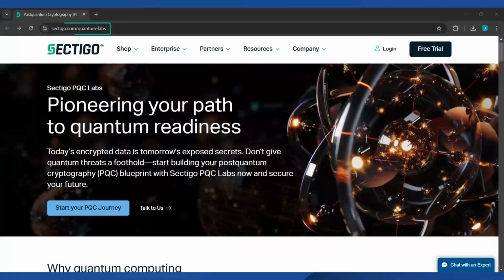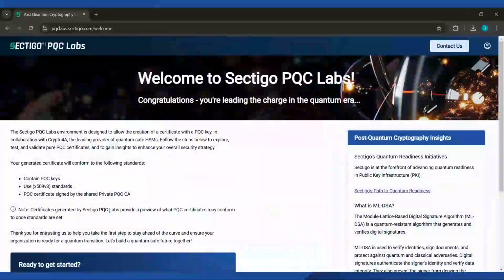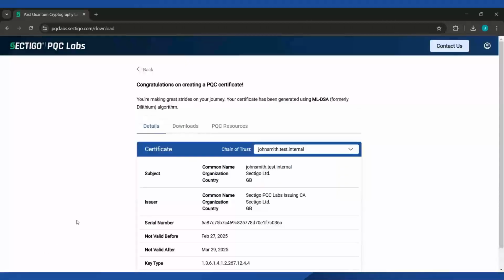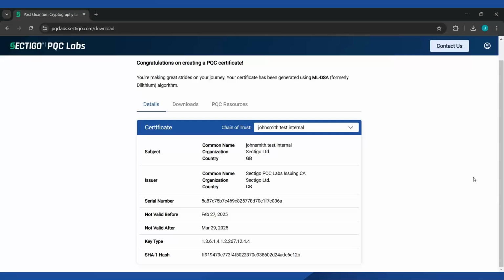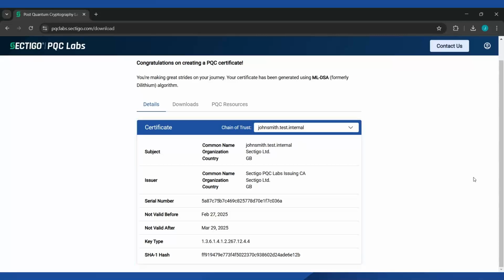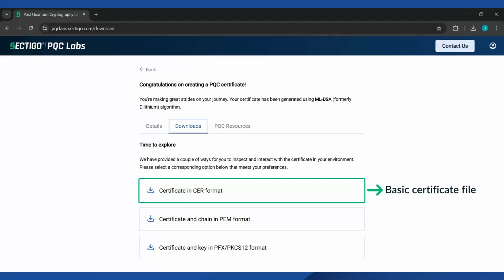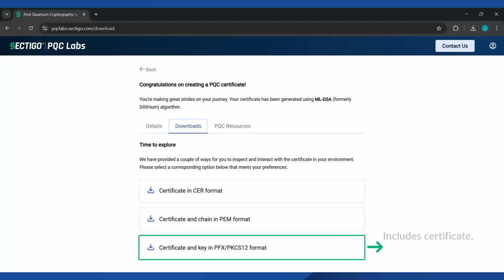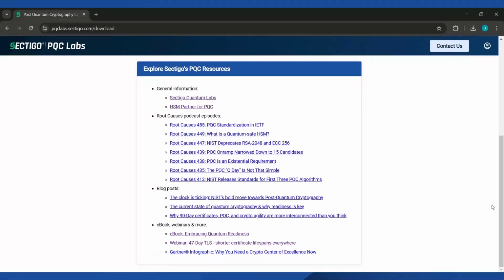How to Generate Postquantum Certificates | Sectigo PQC Labs Tutorial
Prepare for the future of cryptography with Sectigo PQC Labs! In this video, we’ll guide you through the process of generating postquantum cryptographic (PQC) certificates in a testing environment. Learn how to explore certificate details and discover essential resources to help you navigate the world of quantum-safe security.
Why Watch?
✅ Learn how to generate PQC certificates for testing
✅ Understand postquantum cryptography and its impact
✅ Discover how Crypto 4A's Quantum Safe HSM technology is shaping secure environments

Take the leap toward quantum-resistant security today. Let Sectigo PQC Labs guide your journey

About Sectigo
Sectigo is the industry’s most innovative provider of comprehensive certiﬁcate lifecycle management (CLM), with automated solutions and digital certiﬁcates that secure every human and machine identity for the world’s largest brands. Its automated, cloud-native, universal CLM platform issues and manages digital certiﬁcates provided by all trusted certiﬁcate authorities (CAs) to simplify and improve security protocols across the enterprise.